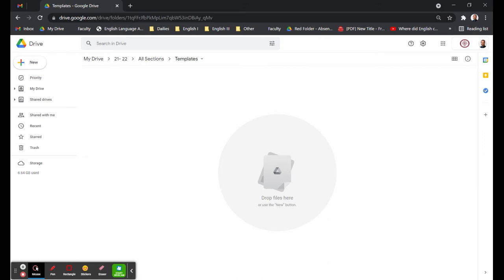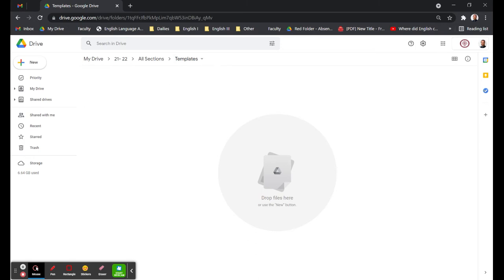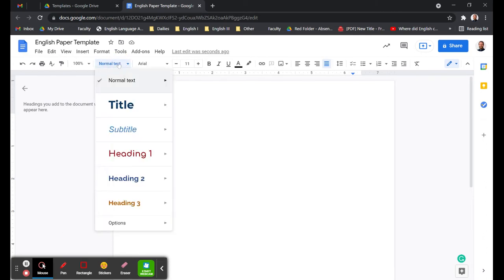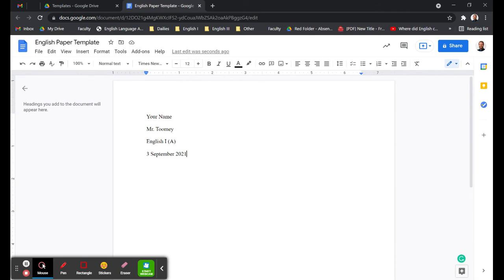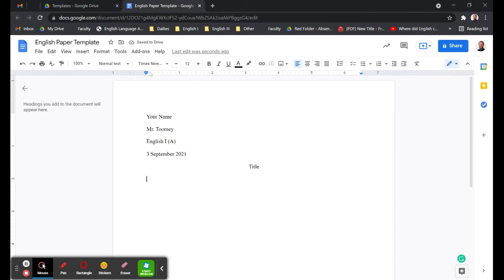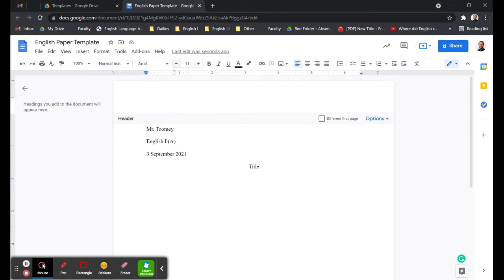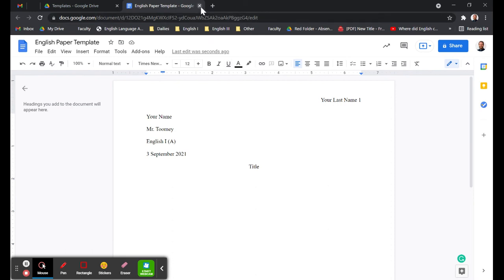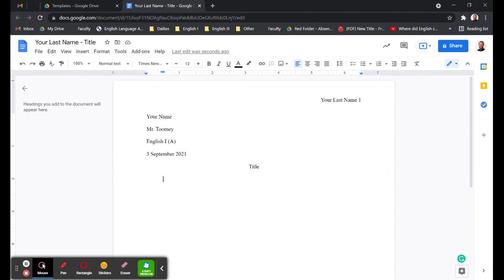English Paper Template Tutorial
In this video, we cover setting up a template for your English papers using MLA formatting. This is a great shortcut for starting papers and removes some of the tedium of setting up a paper's styling.